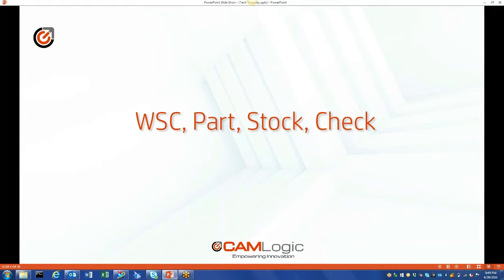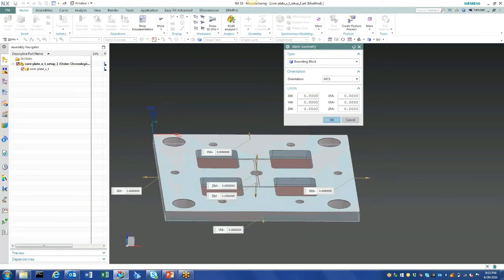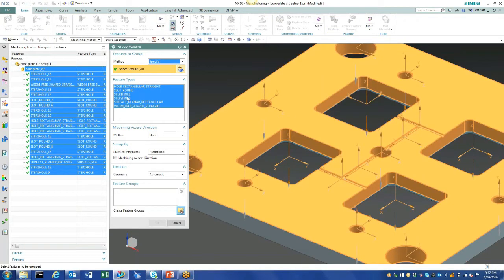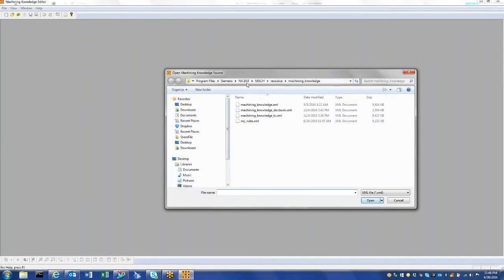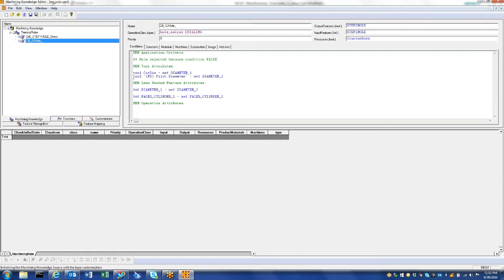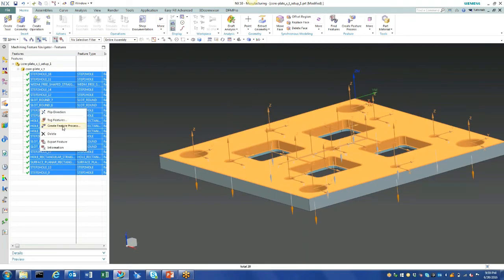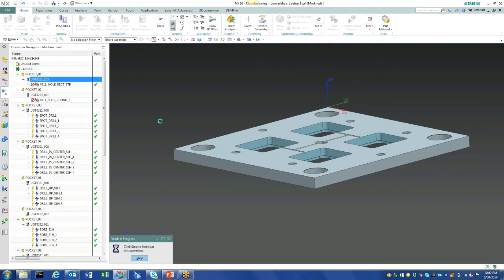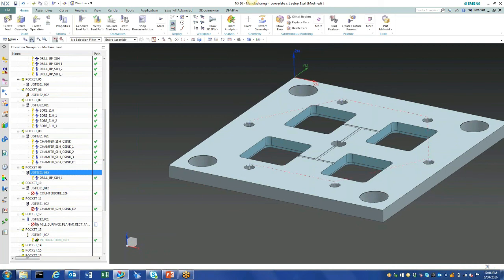CAM Logic's Tech Tuesday - NX CAM Feature Based Programing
An introduction to Feature Based Programming within NX CAM. This demo is a start to finish example of Feature Based Programming using NX CAM. It shows what features NX can see out of the box and how the process flows within NX.